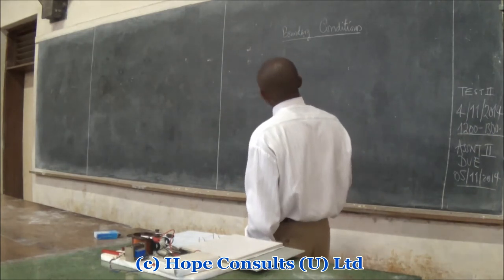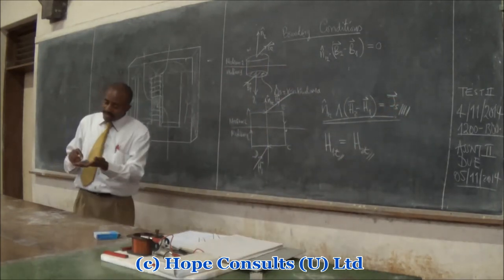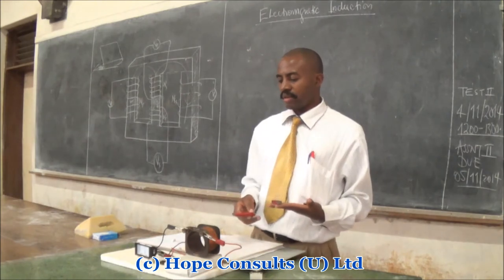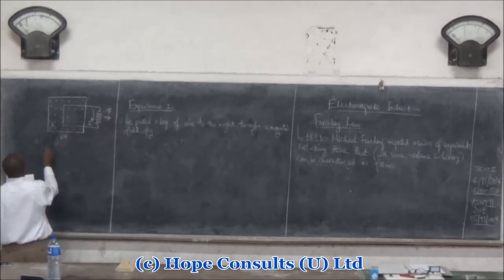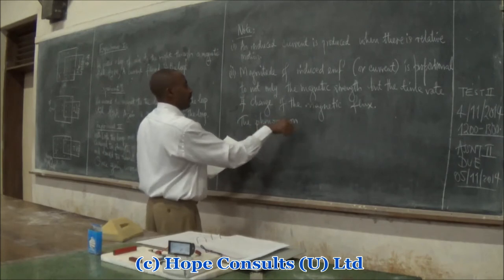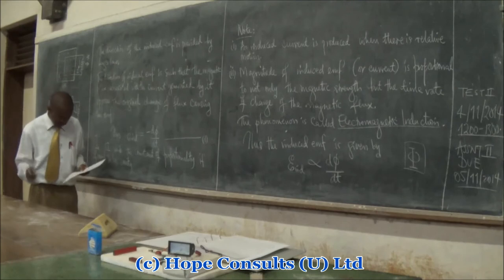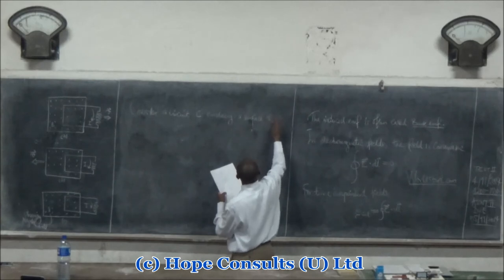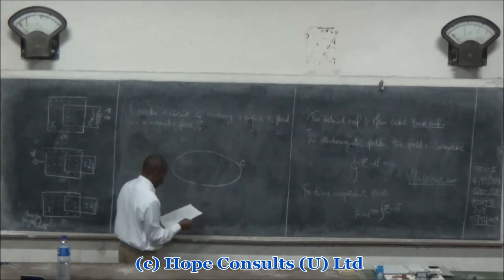Electromagnetism Lecture - Electromagnetic Induction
This Lecture highlights the section in Magnetostatics, Electromagnetic Induction. In the lecture, Mr. Twinamasiko Demonstrates how emf is induced in a coil. The Instructor in Mr. Benon Fred TWINAMASIKO.